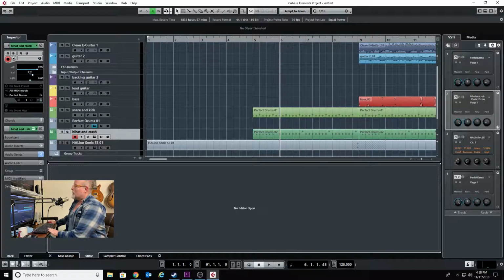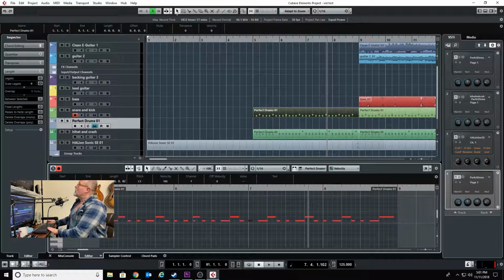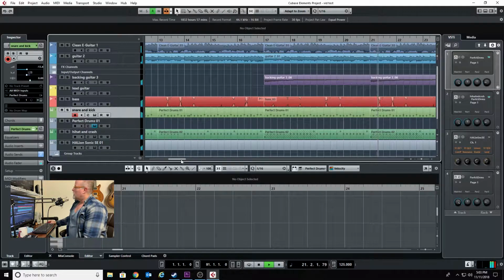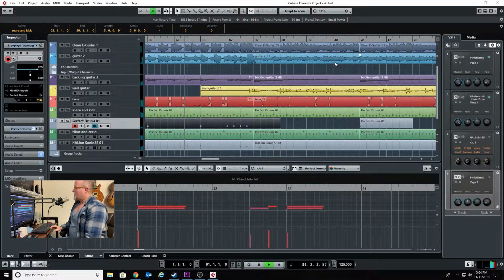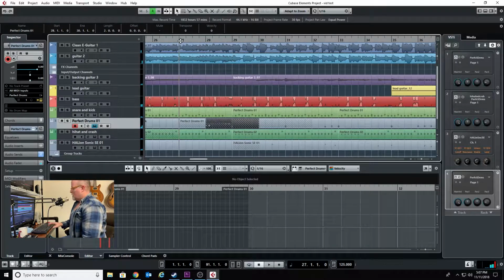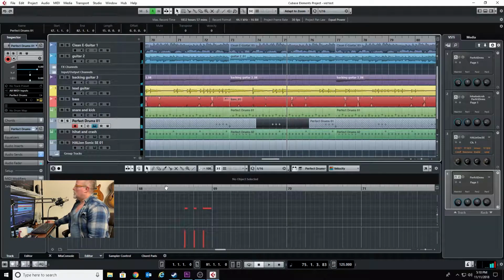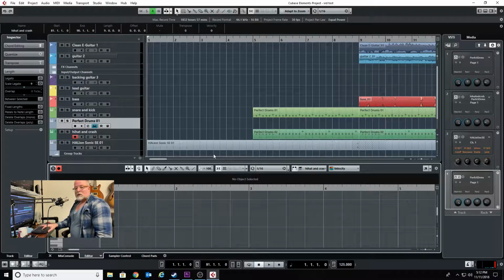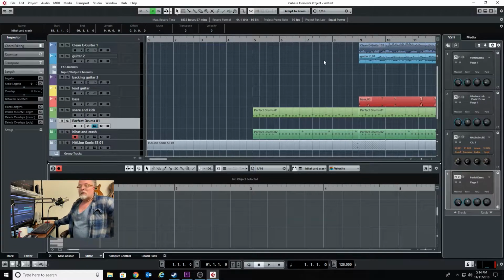Making Music Series 1 Episode 10: Final drums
Adding the final drum fills and touches to the mix